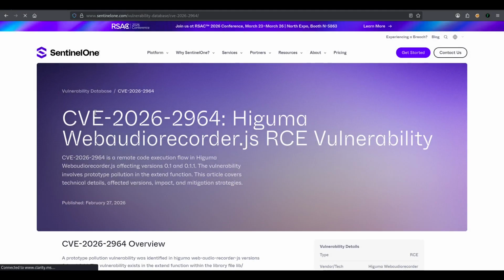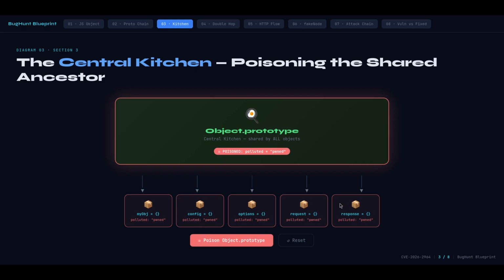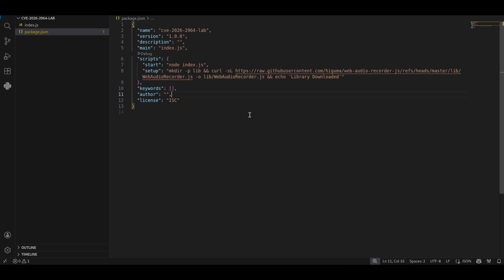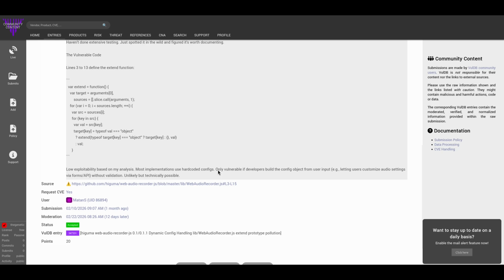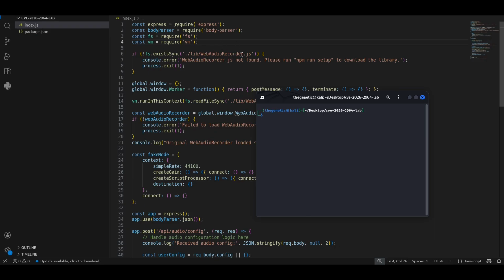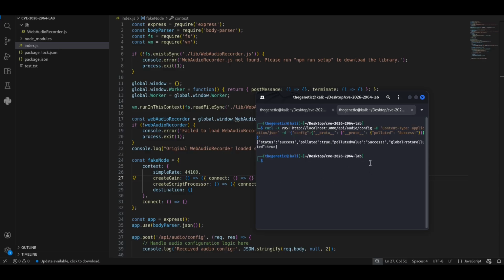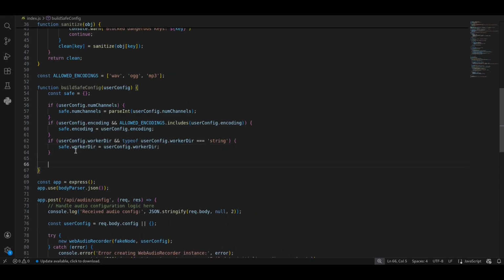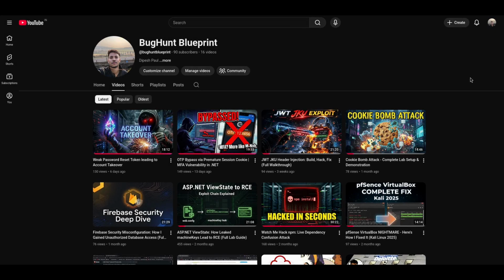CVE‑2026‑2964: From Prototype Pollution to RCE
In this video, I break down *CVE‑2026‑2964* , a real prototype pollution vulnerability in the `web‑audio‑recorder‑js` library. We explore how a seemingly harmless audio recorder can lead to full Remote Code Execution on a Node.js server when user input reaches the vulnerable `extend()` function.

We start with the official CVE references from SentinelOne and VulDB, then build the prototype pollution concept from the ground up using a simple kitchen analogy. I walk you through the lab setup, the vulnerable code, and finally demonstrate the live attack chain - from a JSON payload to executing `whoami` on the server. The video ends with a complete patch walkthrough, showing two layers of defence that block the exploit.

Whether you are a developer, bug hunter, or security professional, this video gives you a practical understanding of how prototype pollution can be chained to RCE and how to protect your applications.

📌 *Video Timestamps*
0:00 – Intro & Hook
0:47 – CVE Overview (SentinelOne & VulDB)
2:40 – Prototype Background (Kitchen & Family Analogy)
6:04 – Lab Setup - Libraries & Tools
7:45 – Vulnerable Server Walkthrough - Code Deep Dive
14:20 – Live Attack Demo & Bug Fixes
19:20 – Fixed Server - Patch Walkthrough
22:47 – Conclusion & Takeaways

Have questions? Drop them in the comments - I read every one.